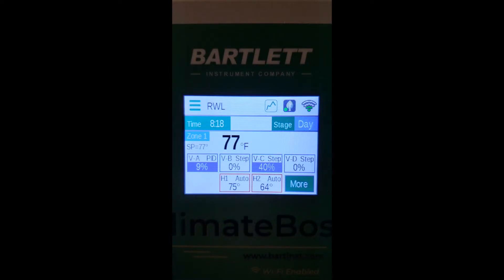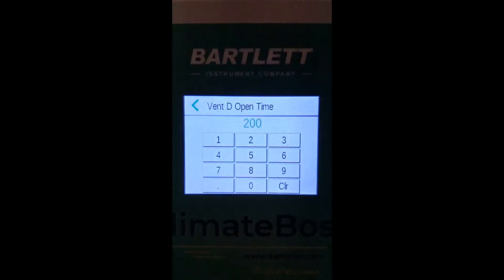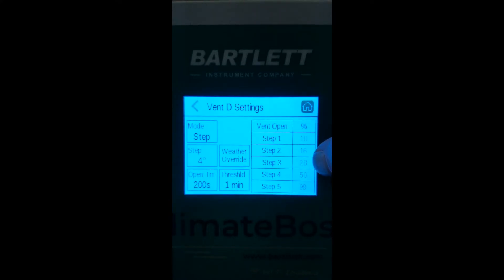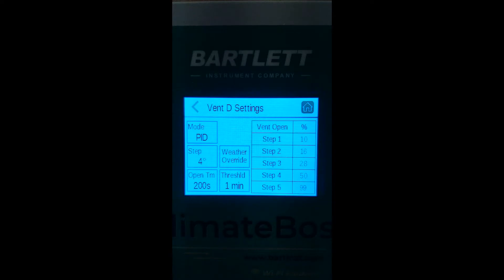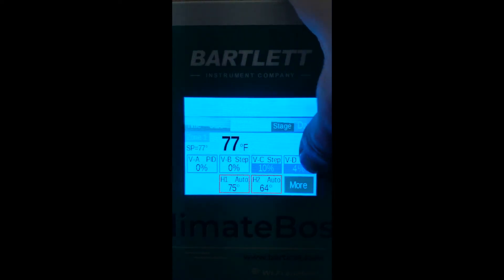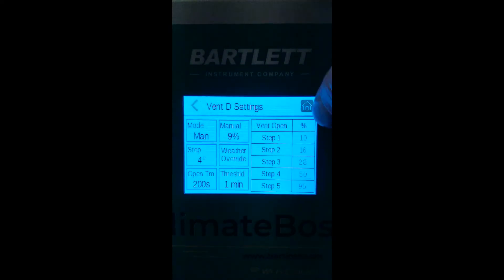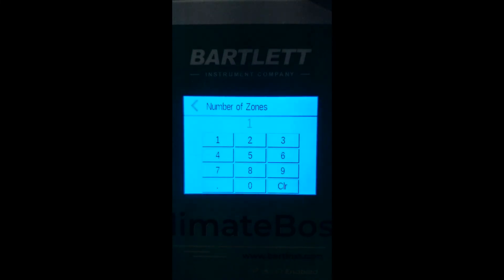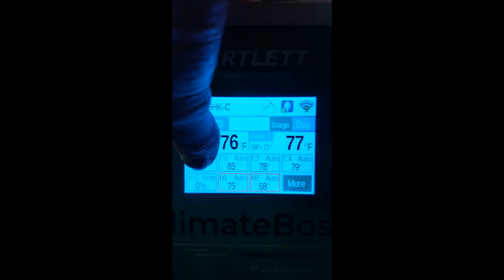Bartlett ClimateBoss | Vent Settings Programming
Learn how to program vent settings for either you ClimateBoss GHK (fan/louver) or ClimateBoss RWL (Natural ventilation). This video includes on-to-auto time; changing number of zones (and how that splits the vents) and how to program vents to respond to weather alarms.

Learn how to connect a 'Boss controller to your Headgrower account!